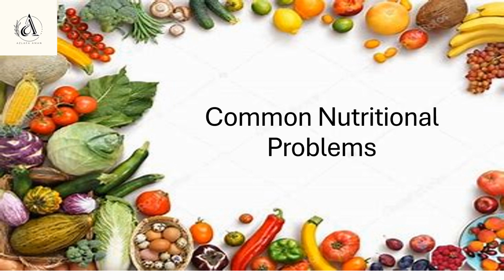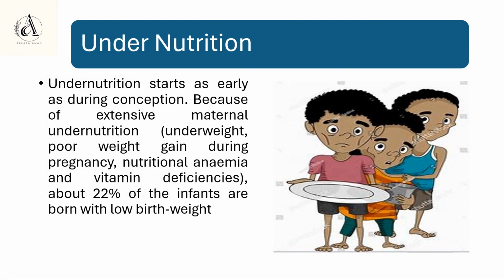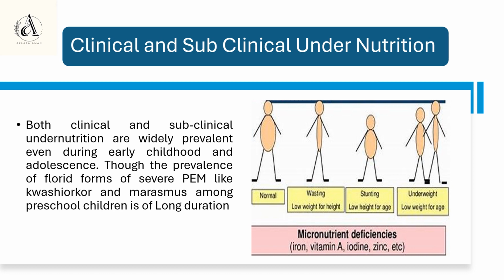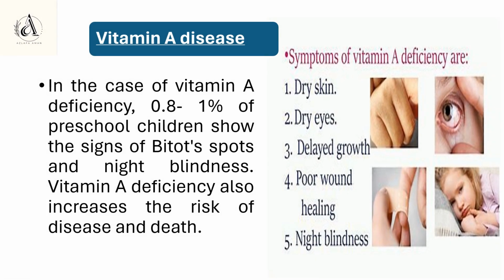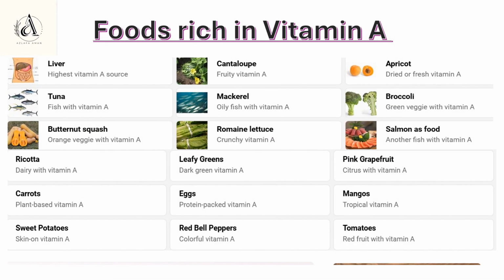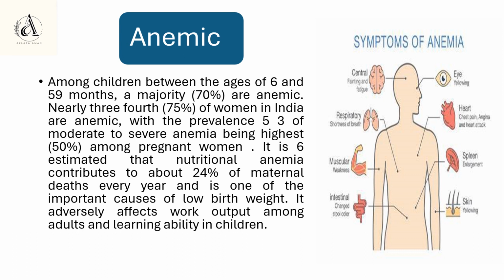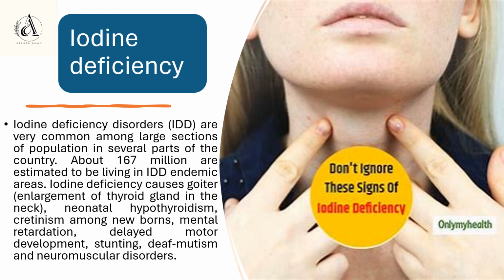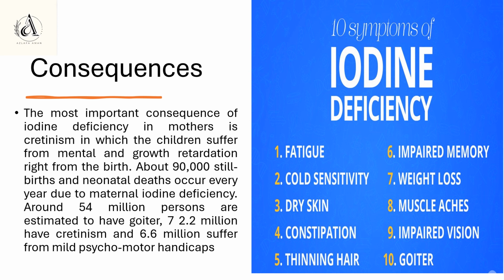Common Nutrition Problems| Nutrition and Dietics Overview